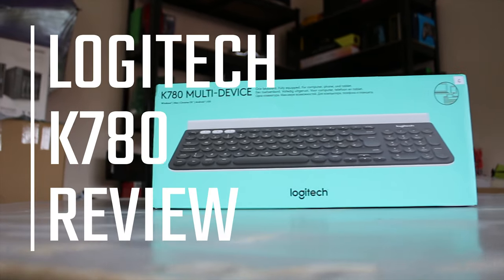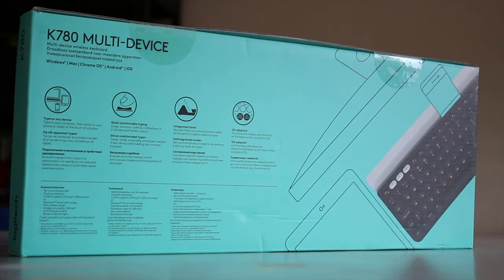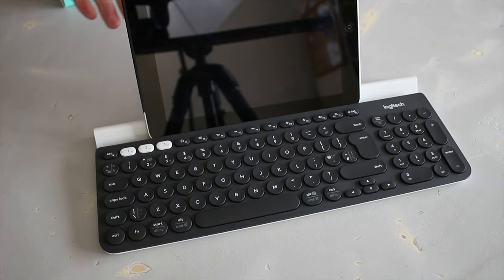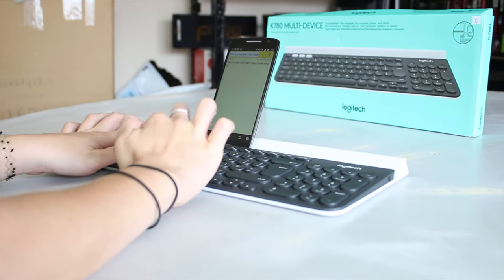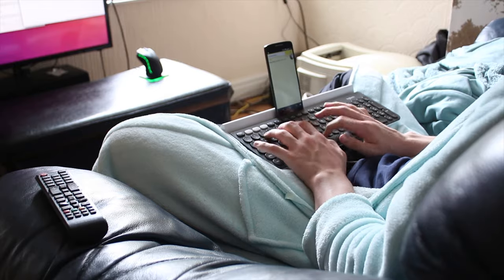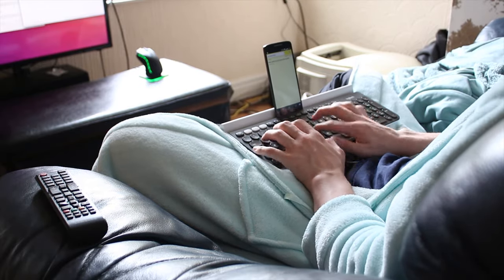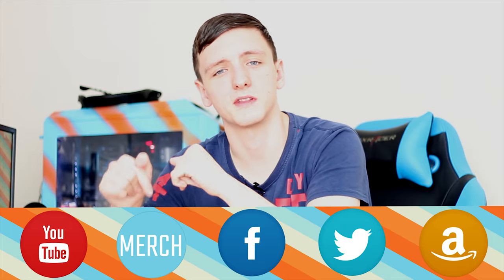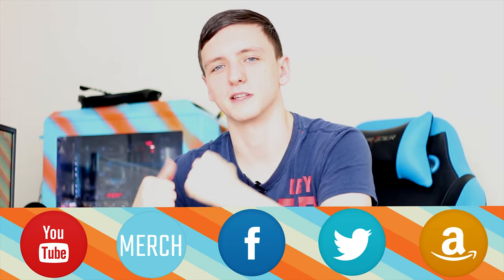Logitech K780 Multi-Device Keyboard Review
Not my normal style, but it's actually pretty awesome, seamless and has a lot of uses.